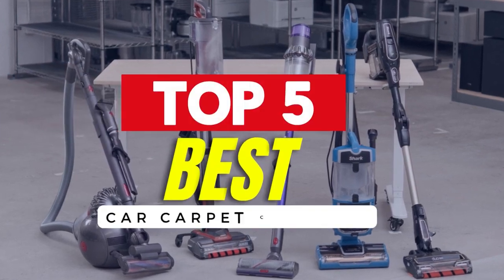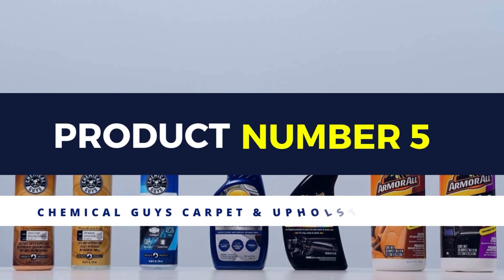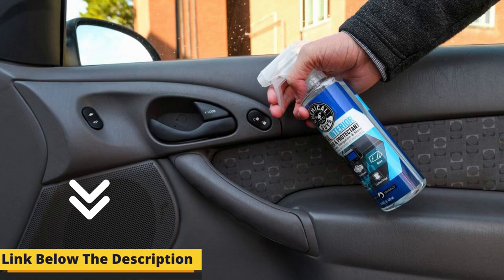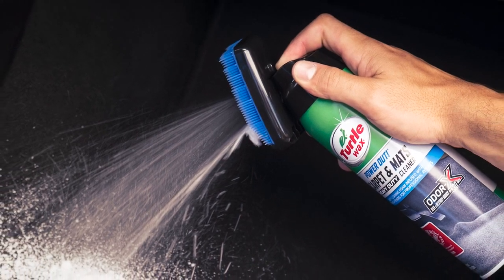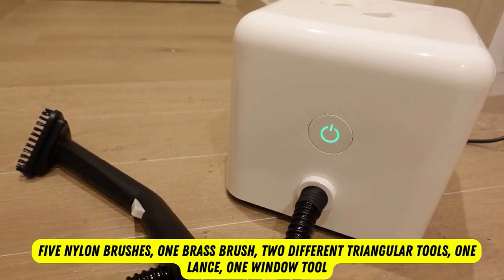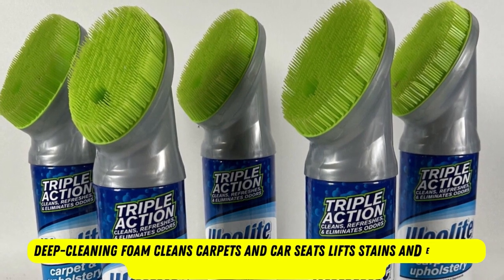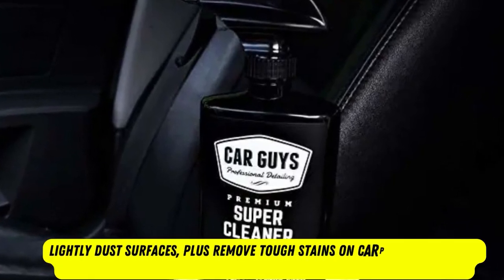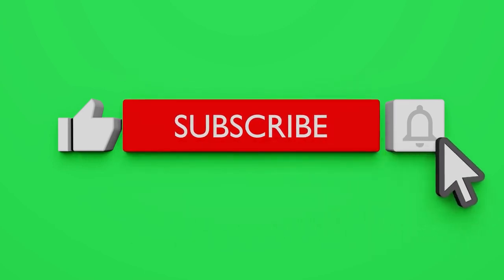The 5 Best Carpet Cleaners [Tried and Tested]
BISSELL JetScrub
Hoover PowerDash
BISSELL Big Green
BISSELL Little Green
Rug Doctor Portable

Do you have a carpet at your home or you are thinking of buying a carpet cleaner, then you have come to the right place. In this video, we will talk about the best carpet cleaner that will help you to remove all the dirt and pet hair from your carpets.

You will face several problems while cleaning the carpet by yourself and one of the biggest is that it takes time and a lot of hard work. Also, you will not be able to find the small pet hair.

If your pet has urine on the carpet, then you will definitely not going to clean the carpet by using your hands. This is where a carpet cleaner comes with the technology that can remove pet stains, pet urine, debris, and another type of dirt.

The best carpet cleaner also enables you to do car detailing and clean it thoroughly. Whether you want a budget-friendly carpet cleaner or a fully equipped model we have got you covered.